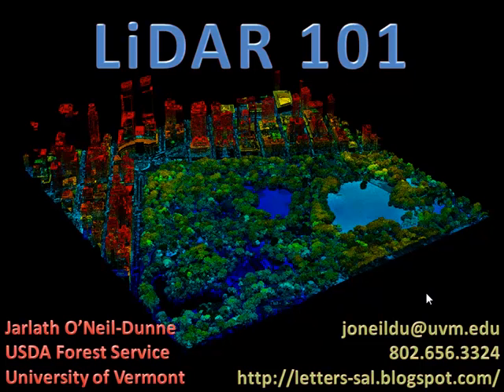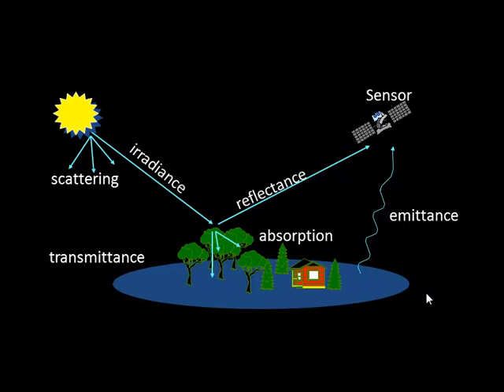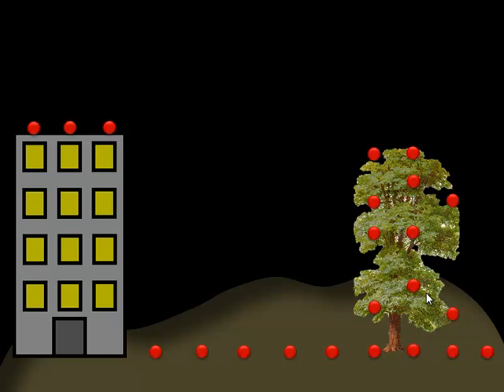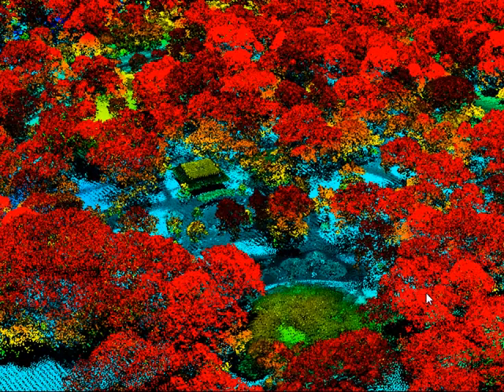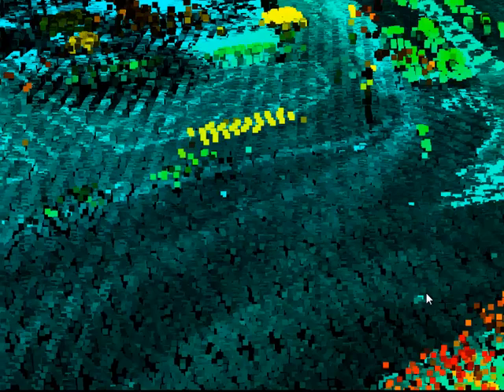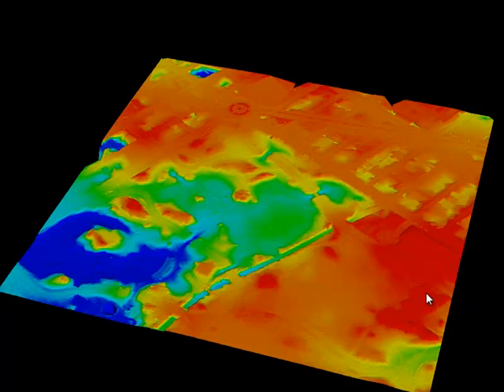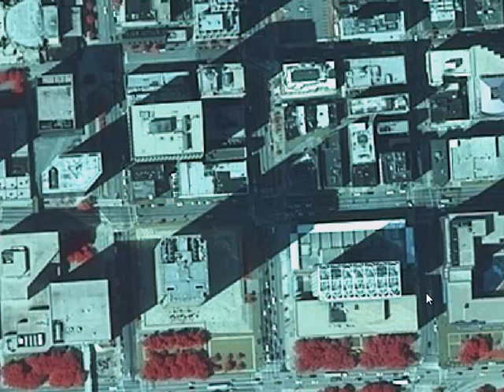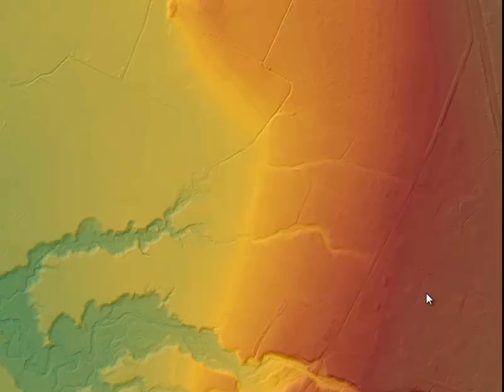LiDAR 101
An introductory video on light detection and ranging (LiDAR) data given at the NYC LiDAR workshop in August 2010.